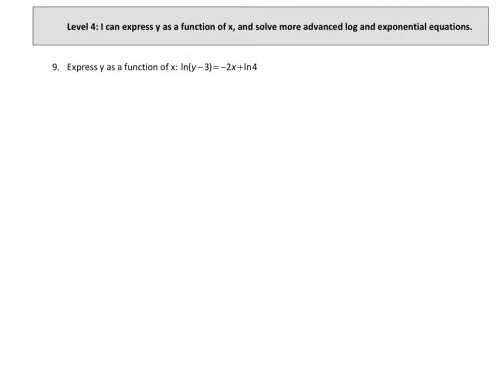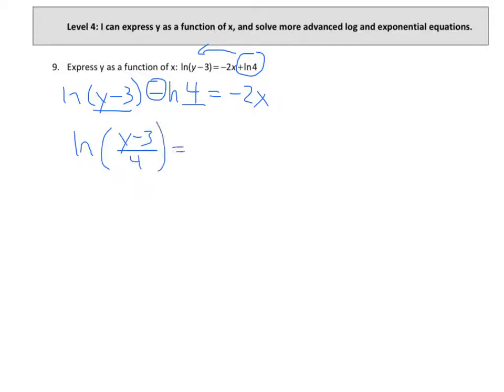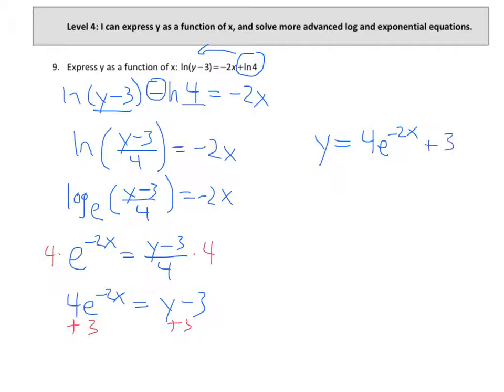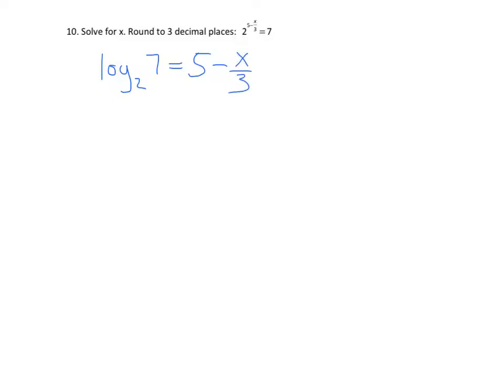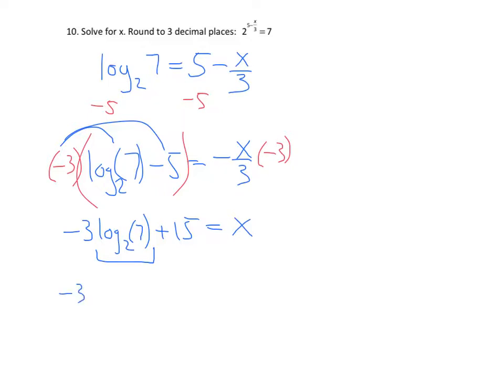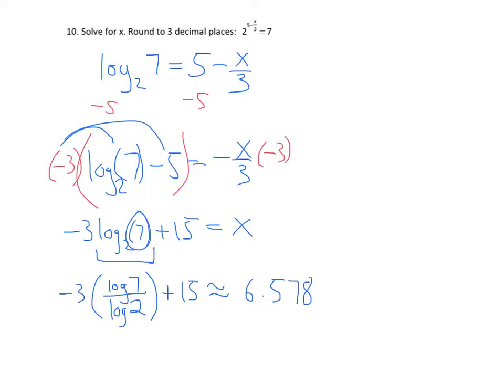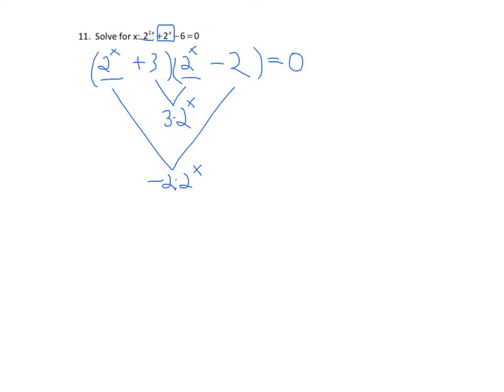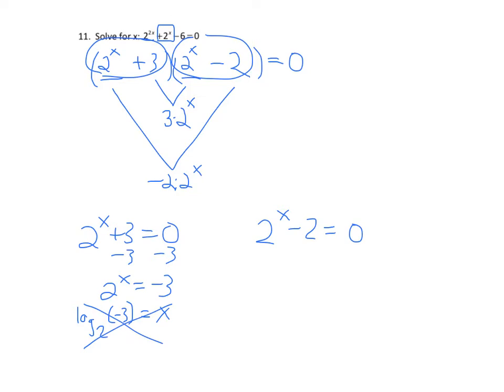U3S4 Solving Exponential and Log Equations L4 Notes